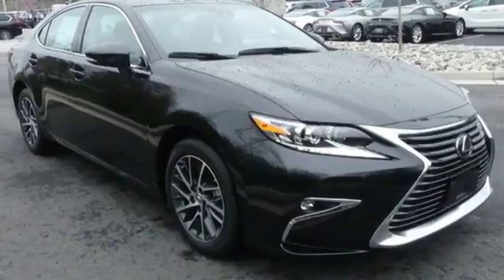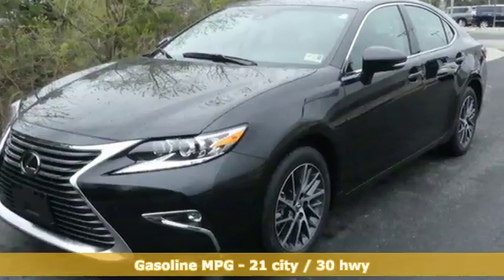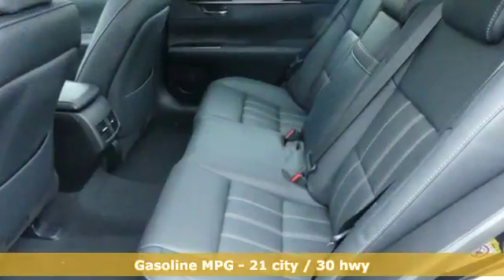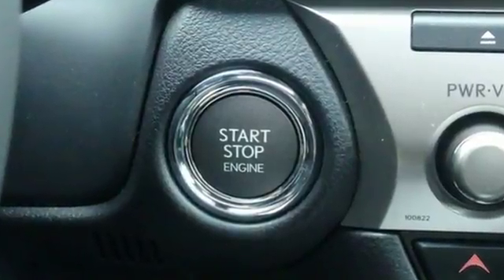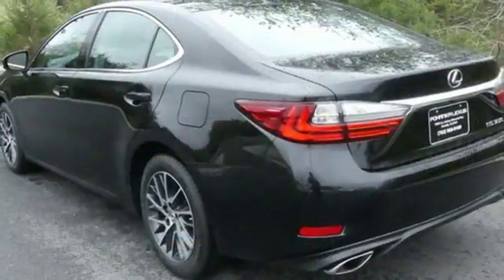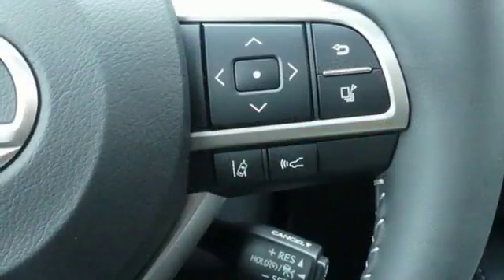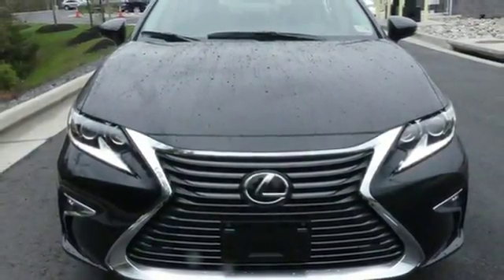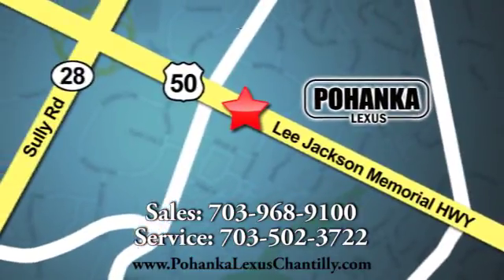New 2018 Lexus ES Chantilly Dale City VA DC, MD ESJU104828 - SOLD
Year: 2018
Make: Lexus
Model: ES
Trim: ES 350 FWD
Engine: 210 L V6 Cyl.
Color: 223
Interior: LB23
Stock #: ESJU104828
VIN: 58ABK1GGXJU104828

Address:
13909 Lee Jackson Memorial Hwy